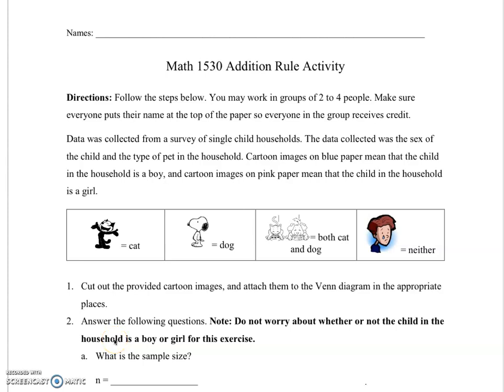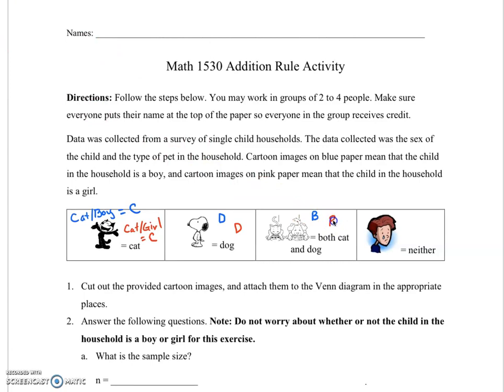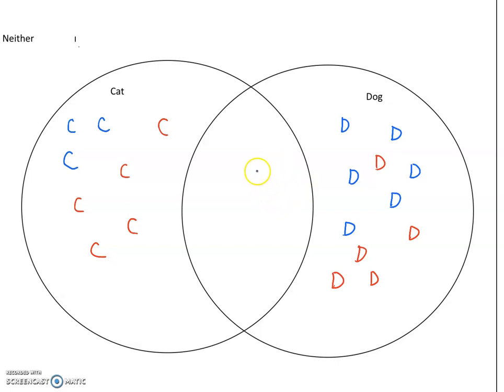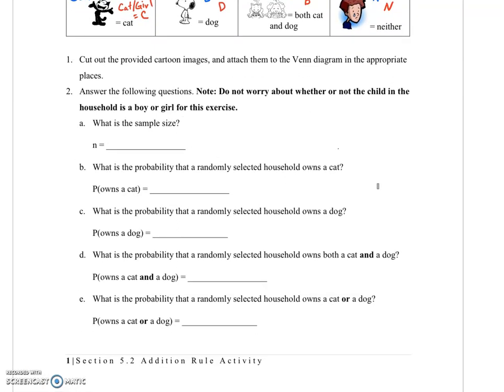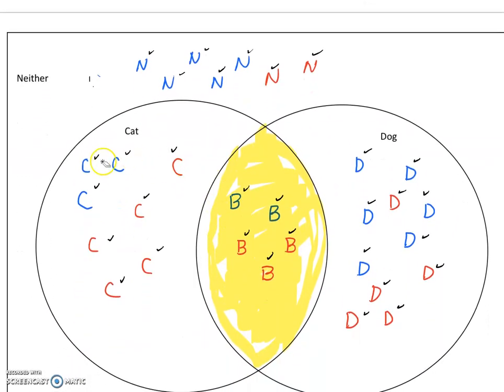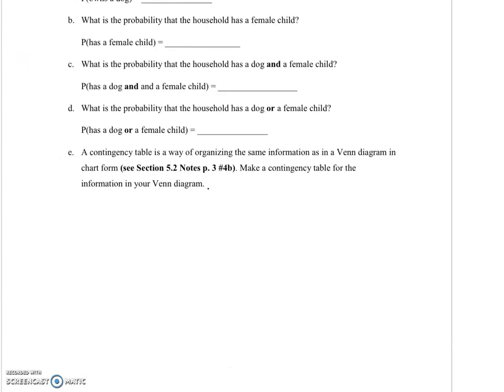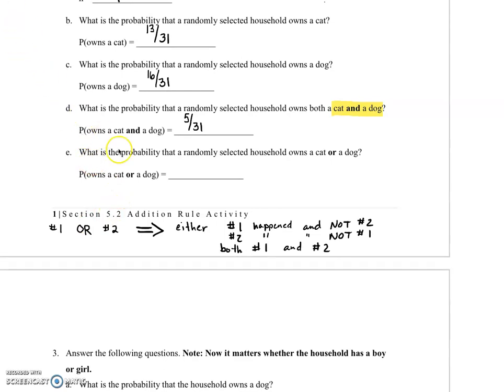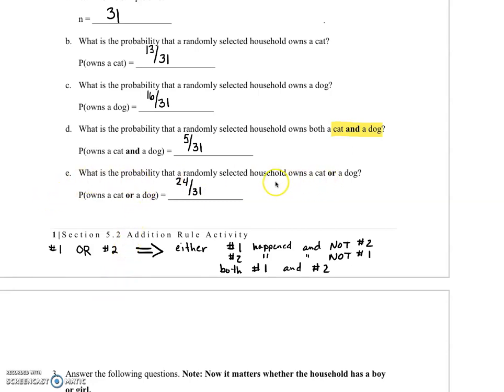Addition Rule Activity Part 1